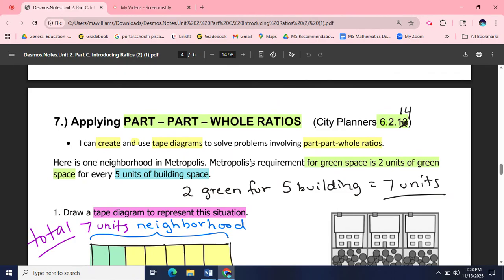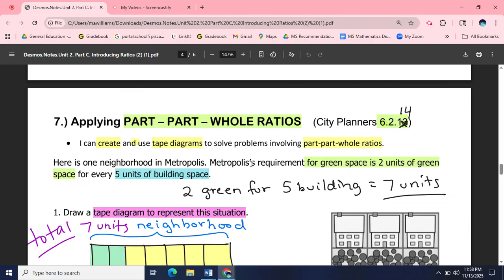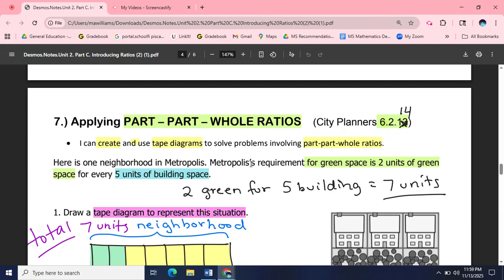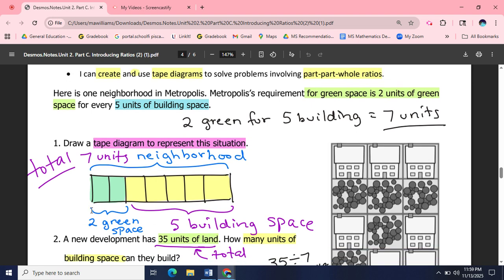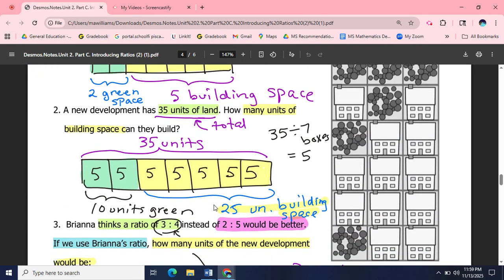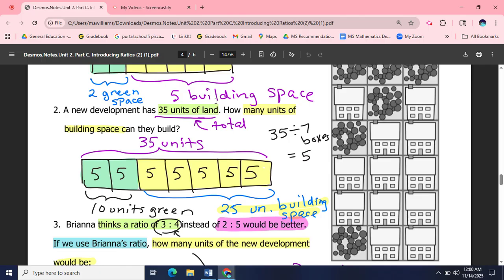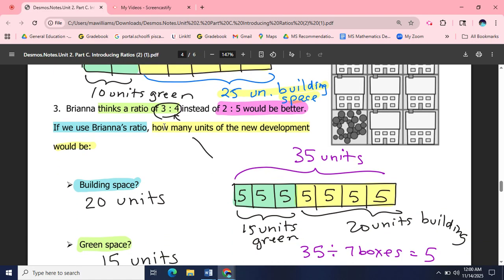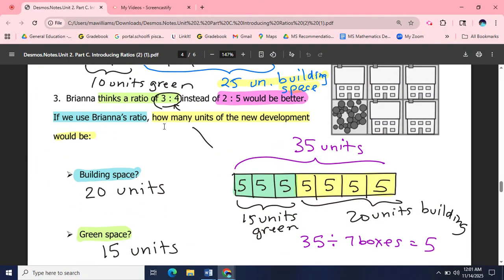Unit 2 Part C - Amplfiy 6.2.14